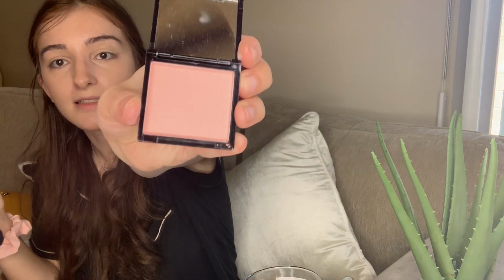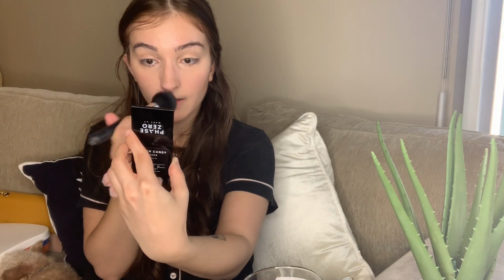RACIST HAIRSTYLIST story time | Dunkin' Donuts Mukbang | GRWM!!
MY LAST VIDEO: get unready with me! NOT sponsored skincare/anti-aging/acne-free night routine

Hey, guys! Consistently every Sunday and occasionally on Thursdays!

 I give mini progressive readings to $1-$10+ monthly Patrons!

♡ key words ♡

makeup, dunkin donuts mukbang, dunkin donuts, bagel sandwich, sandwich, bacon egg cheese bagel, makeup, chit chat, racism, trump, persian, iranian, racist hairstylist, bad hair stylist, get ready with me, story time, mukbang, chill, hangout with me